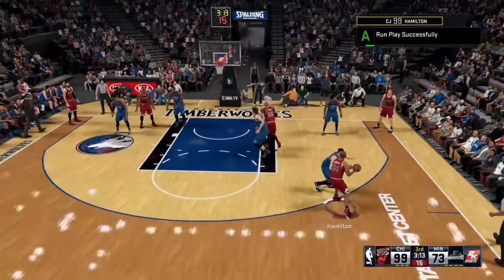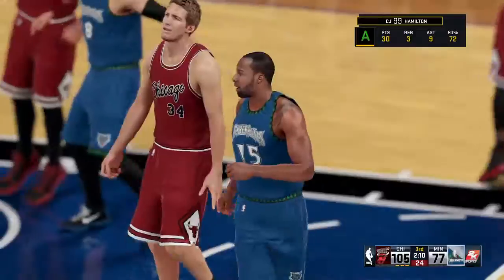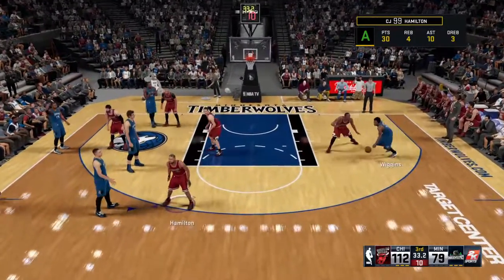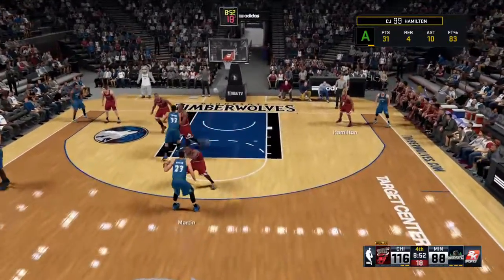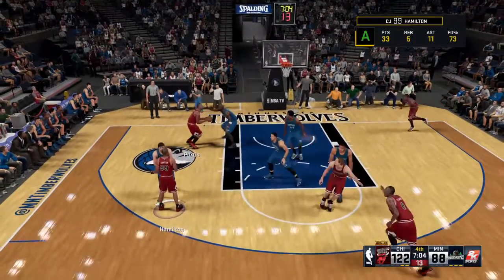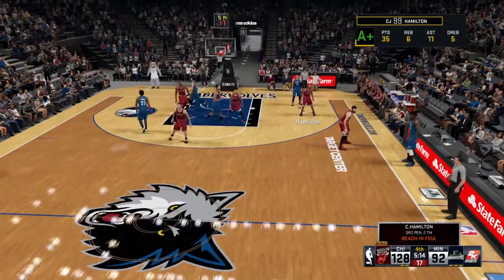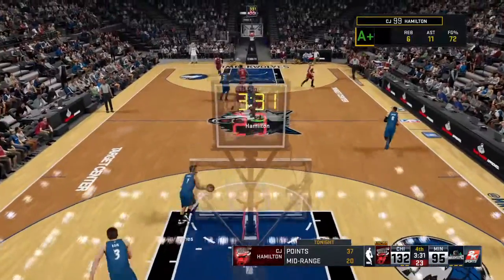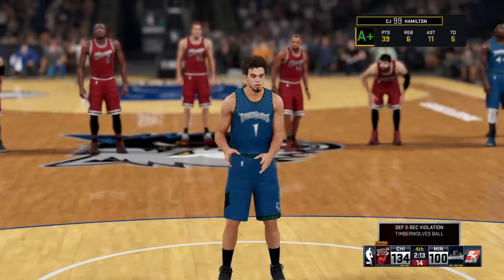NBA 2K16_20151222131010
NBA 2K16